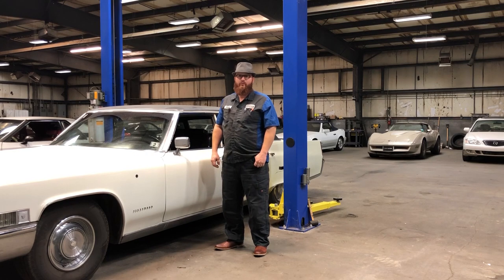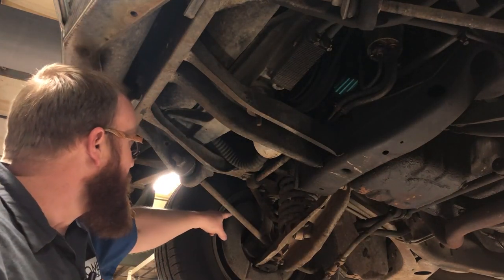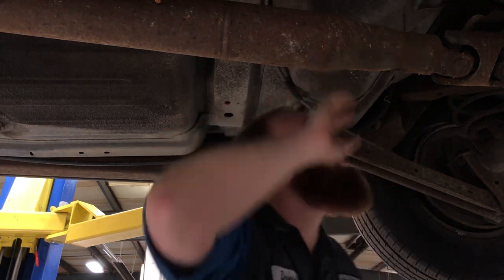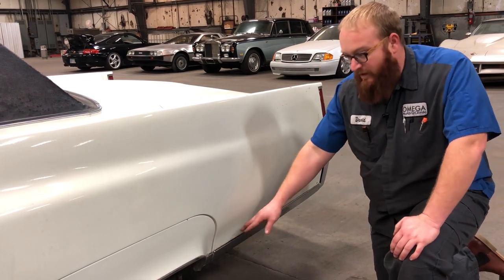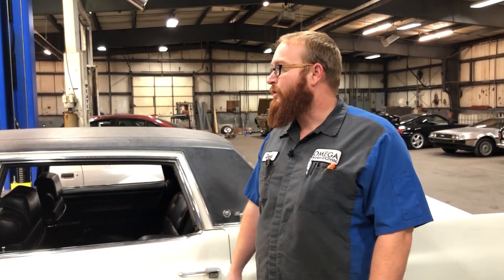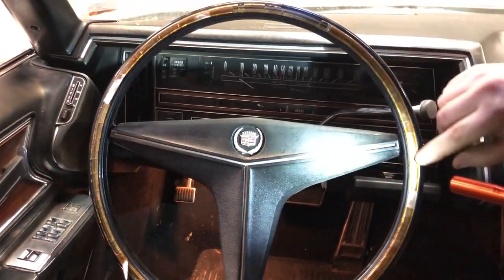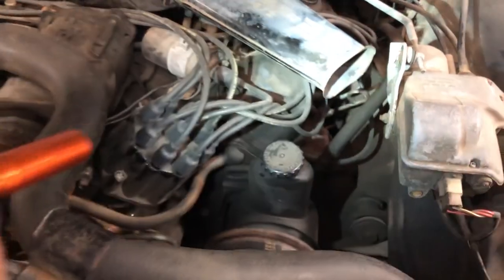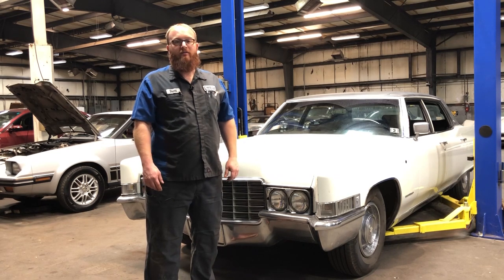CAR WIZARD Shows What Makes a Classic Car a Deal or a Steal on this 1969 Cadillac Fleetwood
The CAR WIZARD goes over top to bottom, front to back what to look for in a classic car on this 1969 Cadillac Fleetwood Brougham.

You can now show your support of the CAR WIZARD. T-shirt’s are now available